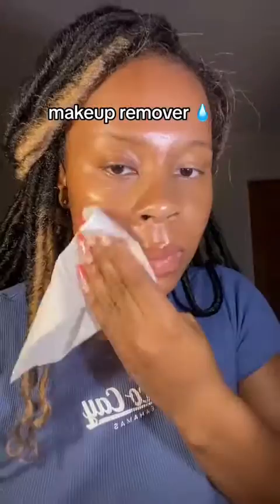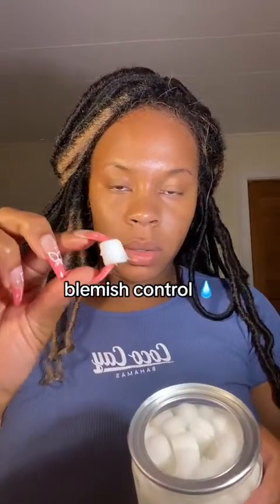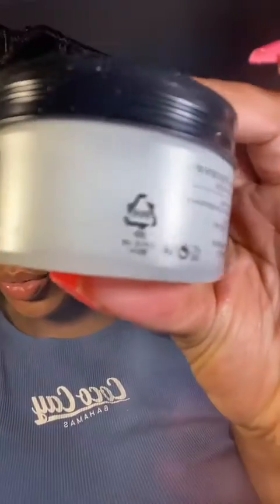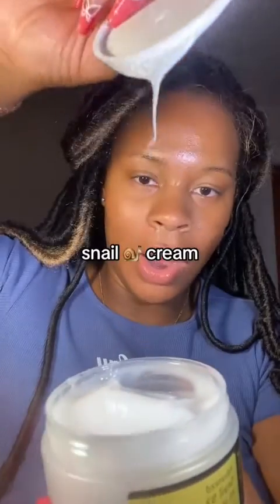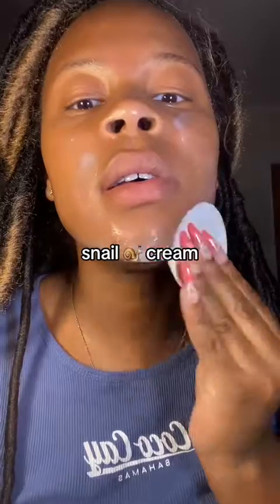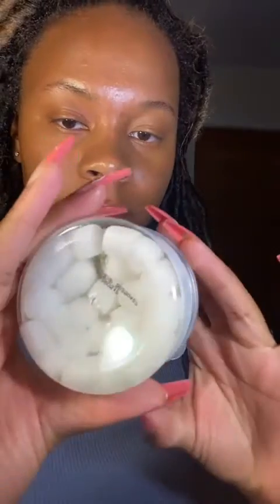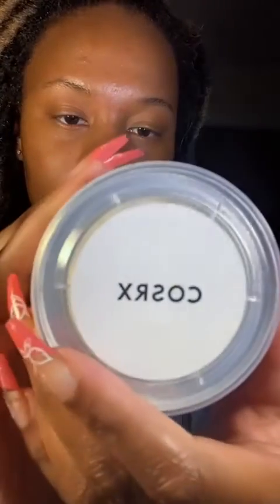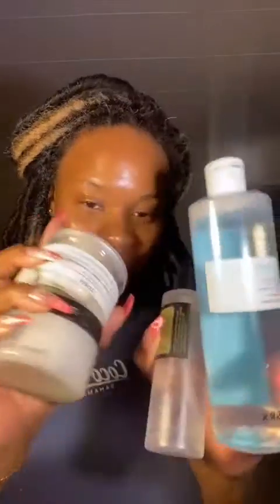COSRX Snail Mucin 96% Power Repairing Essence 3.38 fl.oz 100ml, Hydrating Serum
The Real Snail Essence: Formulated with 96.3% Snail Secretion Filtrate, this essence repairs and rejuvenates the skin from dryness and aging. It improves skin vitality by reducing dullness and soothing dehydrated skin.
Simple Yet Effective Light-weight Essence: A lightweight essence which fastly absorbs into the skin and gives you a natural and healthy glow. Guarantees long-lasting hydration without heavy feeling on the skin.
Key Ingredient: Snail Secretion Filtrate contains "Mucin"- an EFFECTIVE ingredient for enhanced moisturization. It instantly soothes damaged skin and delivers moisture deep into your skin. Perfect for dehydrated and damaged skin.
NO Snails are Harmed: Snail Mucin is obtained in a safe and environmentally friendly way in a favorite environment of snails and then processed as a cosmetic material. 100% Natural, Hypoallergenic, Dermatologist-tested.
COSRX Standards: COSRX Standards: All COSRX products are formulated with skin-friendly ingredients that alleviate irritated skin. Hypoallergenic, Dermatologist tested, Animal Testing-FREE, Parabens-FREE, Sulfates-FREE, Phthalates-FREE Compare with similar items